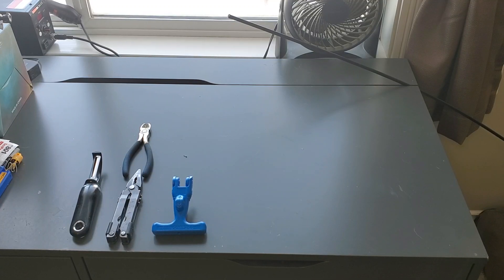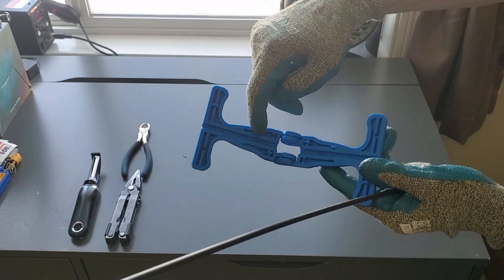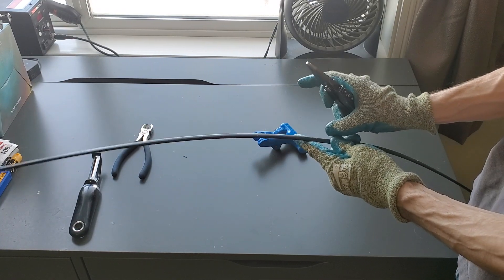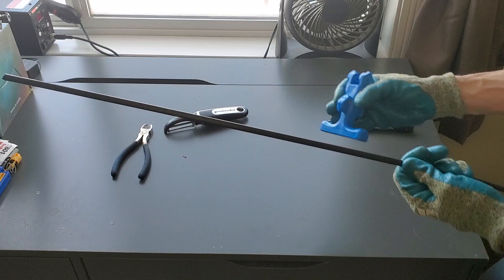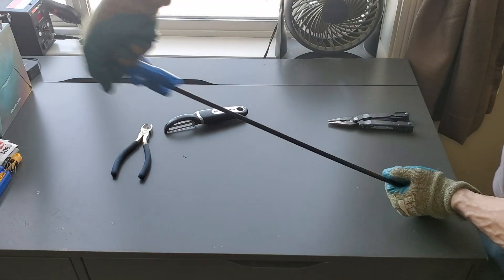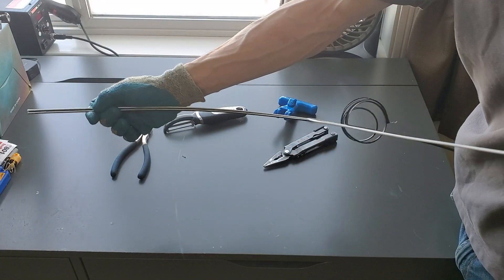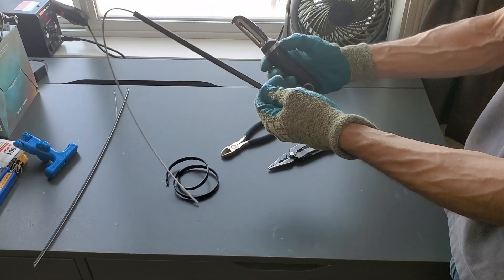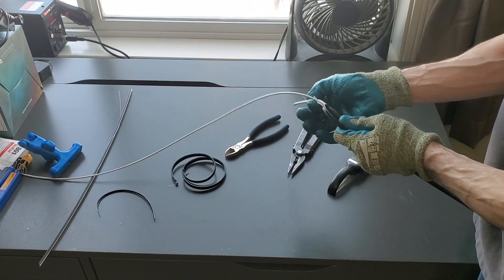Opening a Corning Rugged Fiber Drop Cable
Opening a rugged fiber optic drop cable for termination.